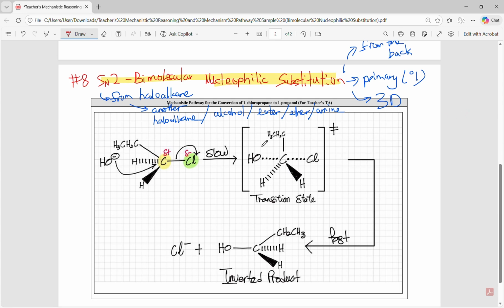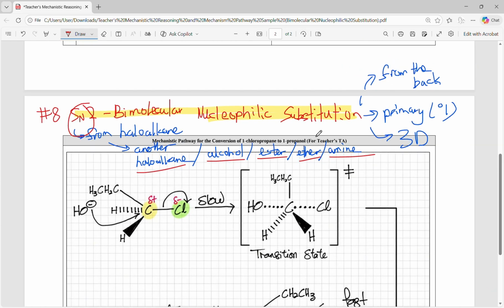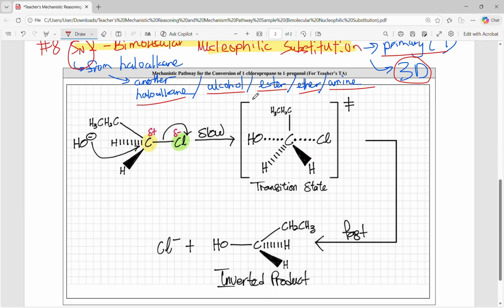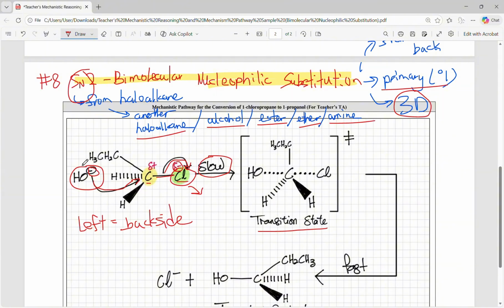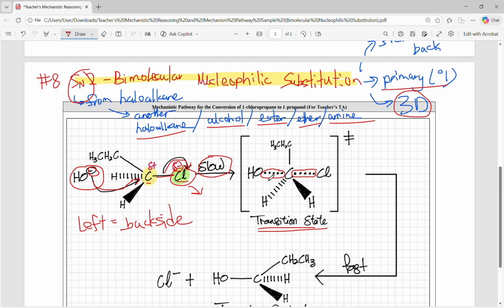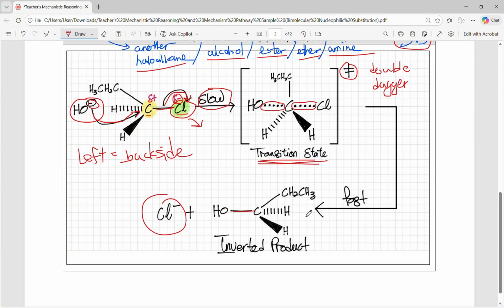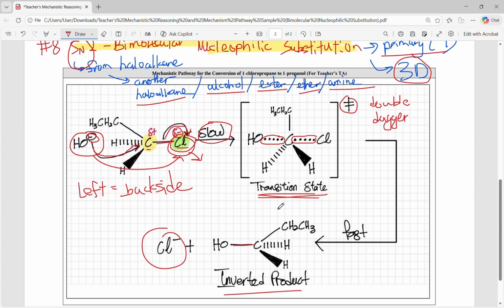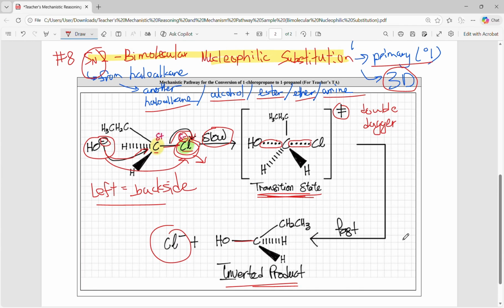[HALOALKANES]Mechanism#8:Conversion of Haloalkane to:Another Haloalkane, Alcohol, Ether, Ester,Amine